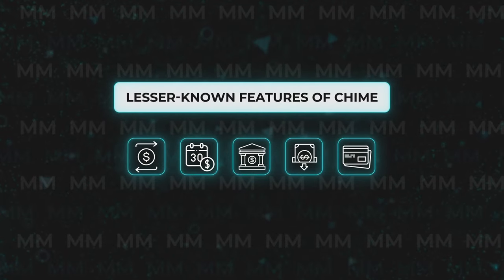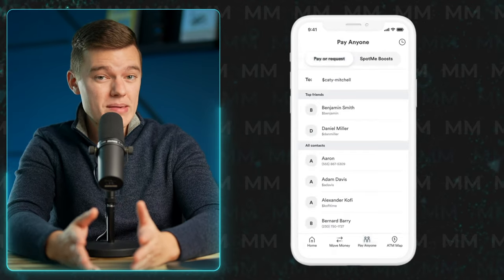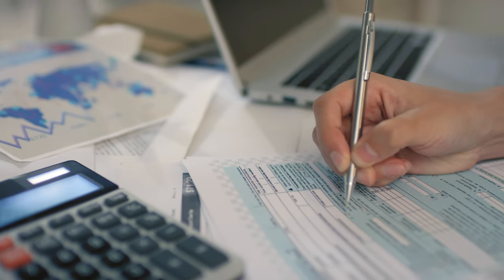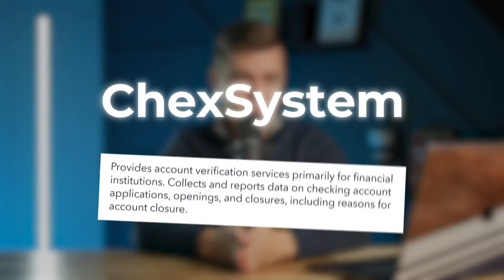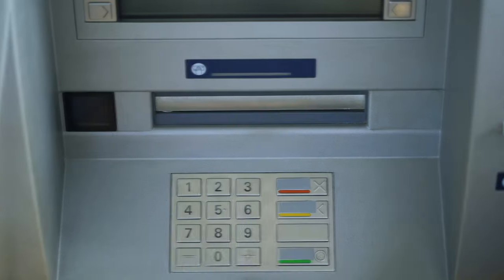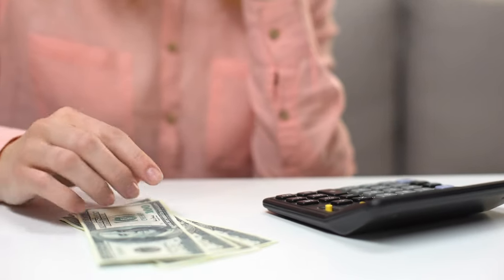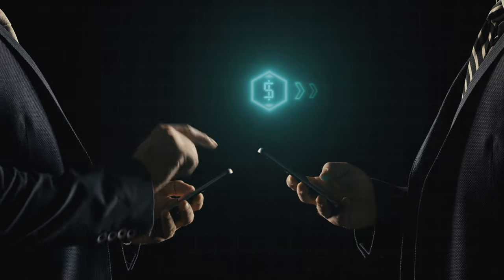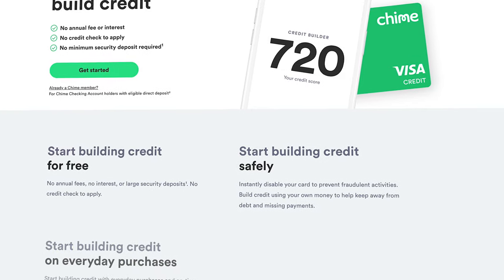CHIME FEATURES YOU DON'T KNOW ABOUT...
The first feature from Chime is the ability to send and receive funds with anyone regardless of what banking platform they are using. Now obviously the ability to transfer funds between account holders is kind of an industry standard at this point but what you may not know is the ability to send and receive funds using the Chime account is not limited to just Chime users.

Next, we all know that with Chime you are able to get your paycheck up to two days early using direct deposit and again that's one of those features that has become a baseline expectation with most online platforms. But Chime takes this to the next level allowing you to receive your federal tax refund up to five days early and while this is really only going to be relevant once per year during tax season, for a lot of individuals that large tax refund is used for an extra mortgage payment, put towards a nice vacation, or just buying yourself something nice to treat yourself. Whatever it may be getting that tax refund early sounds pretty good to me and I love the fact that Chime now offers this for direct deposit users.

By partnering with strategic retailers like Walgreens for example you can simply walk in with your cash and ask the cashier to deposit cash into your Chime account; something that many of their competitors do not offer. And the best part is that deposits made at these Walgreens locations do not incur any kind of fee for this service. Now there is an extensive list of alternative retailers that will accept cash deposits including places like Walmart, 7/11, Dollar General, CVS, and a ton of others and while there are fees that apply to deposits at those alternative locations, you're usually talking about maybe a couple of bucks depending on the retailer and I know for me personally I very rarely use cash to begin with but simply having the ability to make those cash deposits is absolutely amazing in my opinion.

We've talked about this product at length in previous videos so I'll leave some helpful links down below the like button if you want to learn more but in a nutshell this allows you to build your credit score while avoiding the many dangers that come with traditional credit cards if they are not used properly. It's a really neat product that I highly recommend you check out but the standard version is just a regular plastic green card which is totally fine and I will say before we get into the details here is that what a card is made out of means absolutely nothing. However, it is cool nonetheless in my opinion and that's why Chime has created the metal card challenge. This one's pretty simple. You first want to go ahead and become a Chime member and once you've set up direct deposit and received a deposit of $200 or more, you'll be eligible to sign up for the credit builder card. And if you make 40 qualifying purchases within 60 days and meet a few other requirements you will get the METAL Chime Credit Builder Card.

0:00-Send Funds to ANYONE
1:51-Get YOUR Tax Refund Early
3:19-Second Chance Banking
5:01-Deposit CASH
6:47-METAL Chime Credit Builder

Chime is a financial technology company, not a bank. Banking services and debit card provided by The Bancorp Bank, N.A. or Stride Bank, N.A., Members FDIC. Credit Builder card issued by Stride Bank, N.A.  Early access to direct deposit funds depends on payer.  Early access to direct deposit tax refund depends on the timing of the submission of the tax payment file from the government payer.  The retailer that receives your cash will be responsible to transfer the funds for deposit into your Chime Checking Account. Cash deposit fees may apply if using a retailer other than Walgreens.